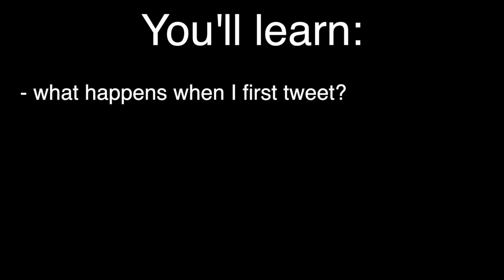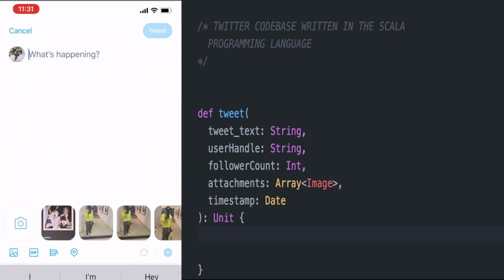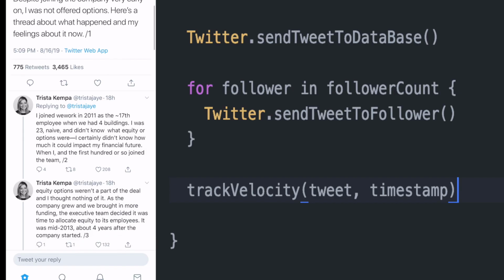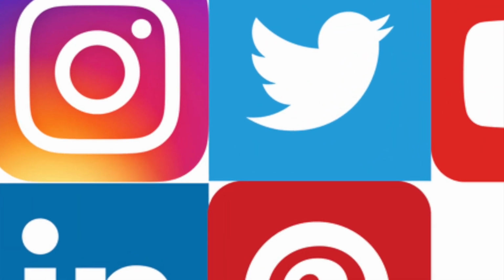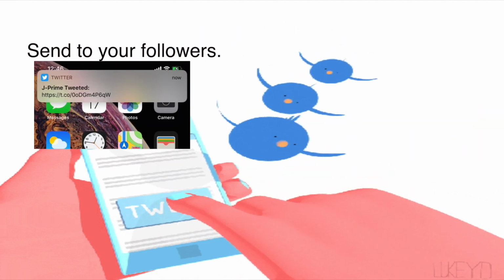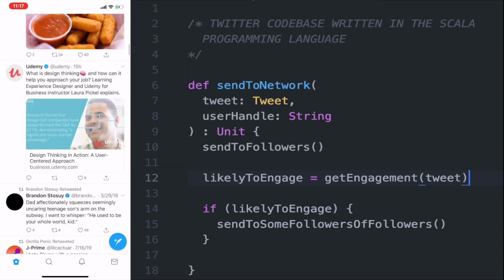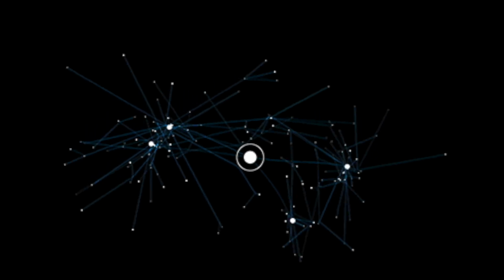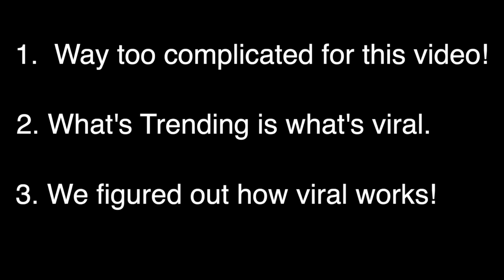HOW TWEETS GO VIRAL (using code)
Do you want to learn about how to make your next tweet viral? How does the Twitter code possibly look like? How do tweets go viral in the first place? I'll answer all these questions, and by the time you watch this video, you'll have a deeper understanding of the systems that promote certain tweets over others. This is a coding video, but I try my best to make everything clear for anybody, even if you aren’t from a tech background.

In this one, I even added timestamps to help you follow along and check out the most interesting parts for you:

The Act of Tweeting - 1:13
Tweet Velocity - 3:23
The Tweet Network - 4:25
Tweet Engagement - 5:25
Tweet Velocity, FOR REAL - 6:15
What About Trending/Hashtags? - 7:07

"Static of Ymar", by SUDANI.

OUTRO:
If Only, by J-Prime.